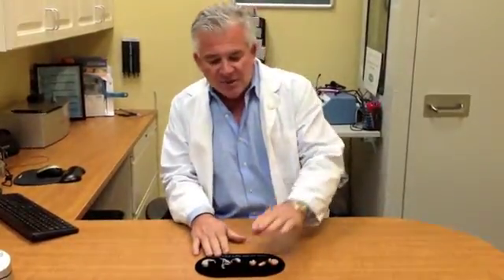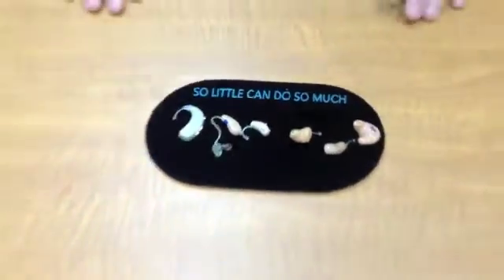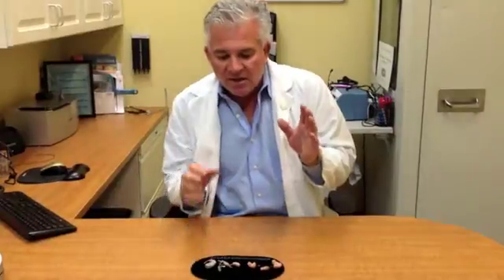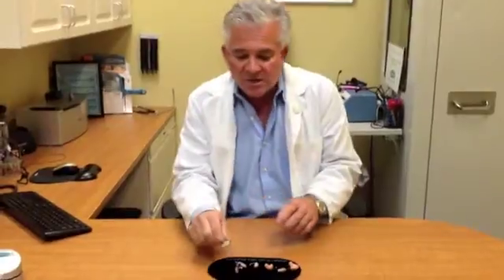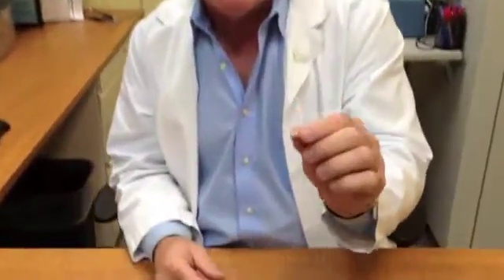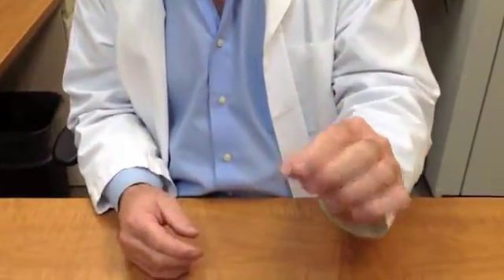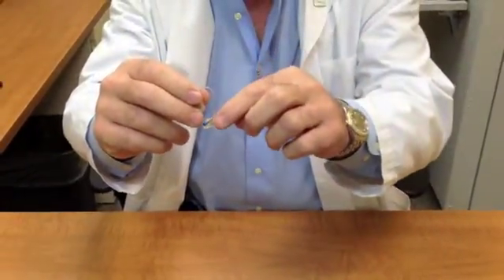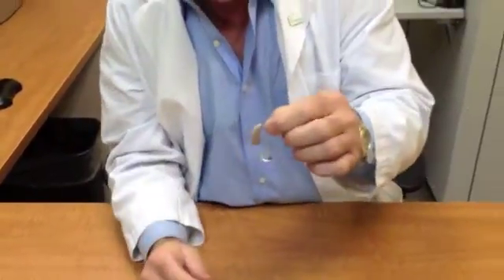How to Choose the Type of Hearing Aid That Works for YOU!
Choosing a hearing aid can be a daunting task, and without the proper guidance could end up being a big waste of money if it doesn't fit properly or if it's too small for your fingers.

John Merrill of North County Miracle-Ear describes to us the different types of aids that are on the market today and why we should choose between one of the larger behind-the-ear models or an in-the-canal model.